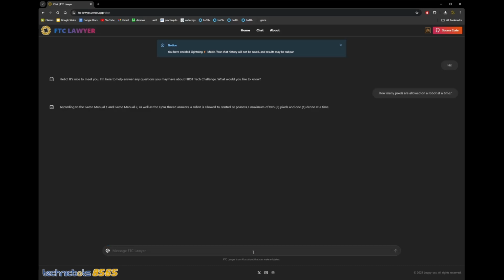FTC Lawyer Demo